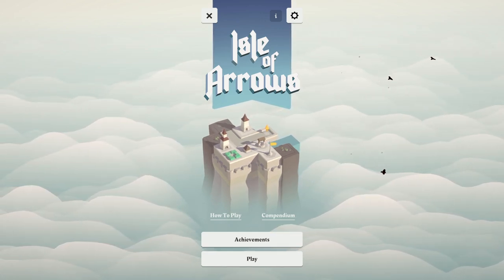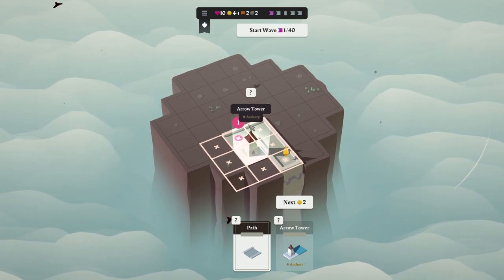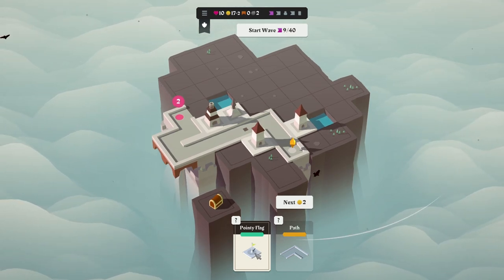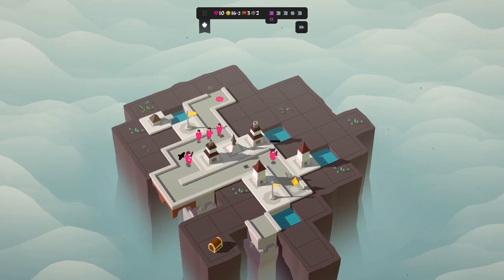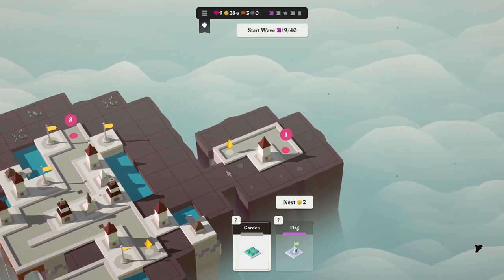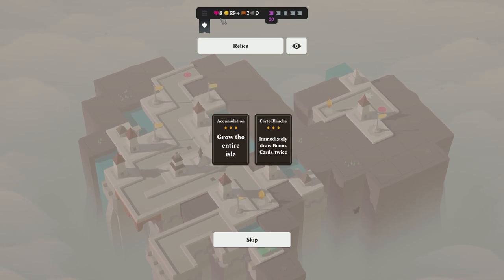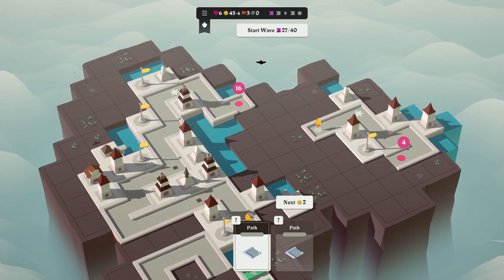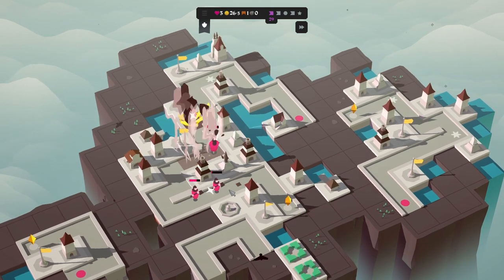I Love Arrows | Isle of Arrows (Card Based Tower Defence Game)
Isle of Arrows is a card based tower defence game where have to stop waves of adorable little hopping bad guys from breaking our precious shiny floaty gold thing!

We have a variety of defences at our disposal, such as arrow towers and cannon towers, plus traps to help out as well. There's also money to earn so we can either skip cards or buy cards, so we get to place things like gardens to bring in the extra cash.

Our cards are also used to build the path that the bad guys follow so we have to try to build the best route possible to make the most of our defences!

However as we progress into the game the baddies get tougher and tougher, plus there's a bit of a surprise as the game gives us a totally different floaty gold thing to protect as well the original one!

Isle of Arrows is a fusion of board game and tower defense, in which you place randomly drawn tiles to build defenses on an ever-growing piece of land.

Tile-Placement meets Tower Defense: Isle of Arrows is a unique blend of genres that adds a new strategic puzzle element to the Tower Defense formula.

Roguelike structure: Each run is randomly generated with different tiles, enemies, rewards and events. Playing through campaigns unlocks more elements to appear in the game.

Modes & modifiers: A variety of game modes, guilds, game modifiers, and challenges make each playthrough unique and add endless replayability.

Isle of Arrows offers near endless replayability by combining Tower Defense with random tile drawing mechanics and roguelike elements. This requires you to plan ahead, but also adapt your strategy each turn. Consider the placement of each tile carefully!

The order and type of tiles is randomly generated, but you are guaranteed to draw set amount of towers, paths, and buildings every X tiles. This mimics the luck of the draw mechanics of many board games and is what makes Isle of Arrows unique.

Gameplay
Each round, you place randomly drawn tiles on the isle. Spending coins allows you to skip a tile. When you're ready, start the next enemy wave and watch your placed defenses in action.
Towers attack the invaders. Roads build out the path the enemies walk on. Flags extend the isle, giving you more space to build. Gardens reward you with coins. Taverns boost all adjacent archery towers. And so on.

Features
3 game Modes: Campaign, Gauntlet, Daily Defense
3 themed campaigns that each have their own unique set of tiles
4 guilds that each have their own playstyle
70+ tiles
75+ bonus cards and relics
10+ events that can help or hinder you
10+ game modifiers
9 Puzzle style achievements

Randomly drawn bonus cards give access to resources, upgrades, and buffs.
What Isle of Arrows offers
A new spin on the Tower Defense formula
Endless replayability through randomly drawn tiles
A diverse range of towers, tiles, bonus cards, and events
Beautiful minimalist graphics
Brutally difficult challenges
What Isle of Arrows does not offer
Free selection over what towers to build
Tower upgrades & manual targeting options
Deckbuilding mechanics
Multiplayer
Skins and customization